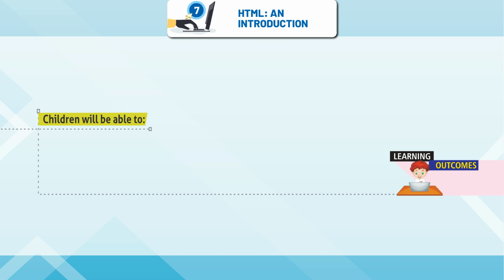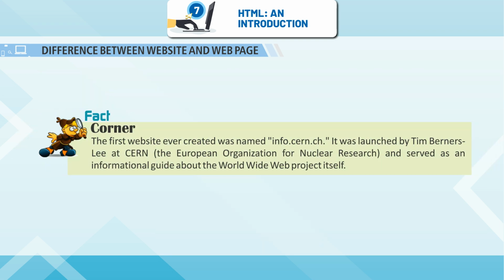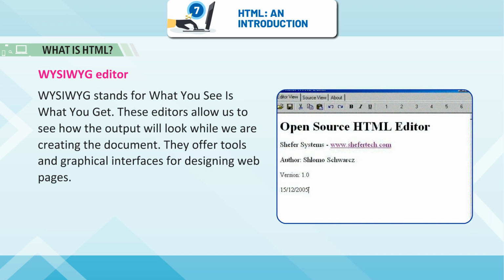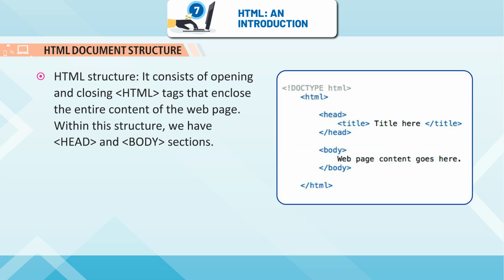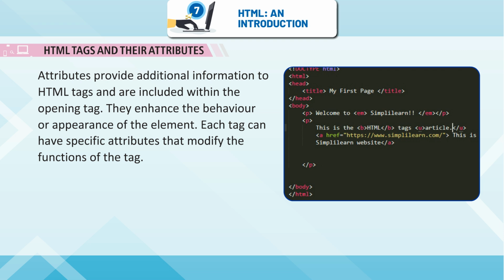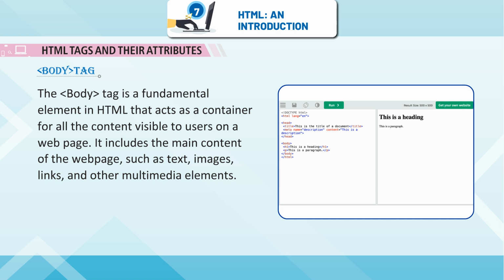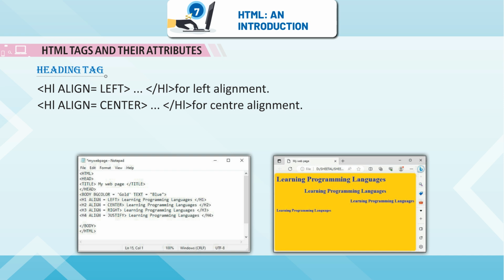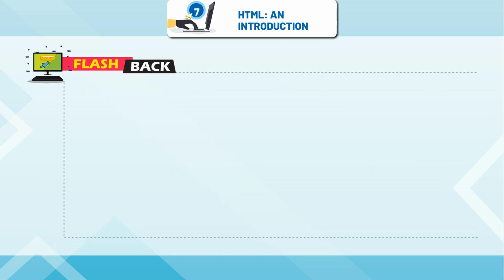HTML: An Introduction - Kaizen Core Class 6